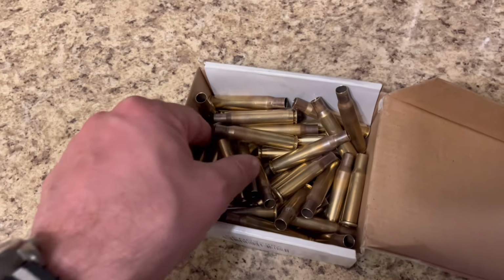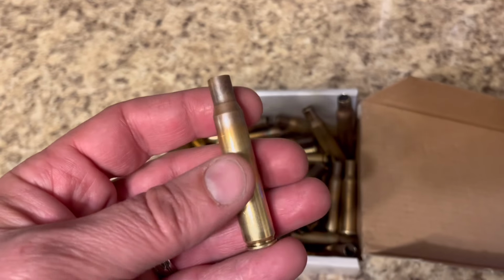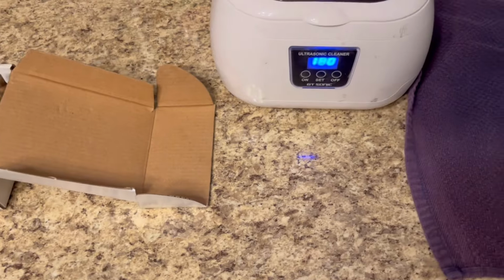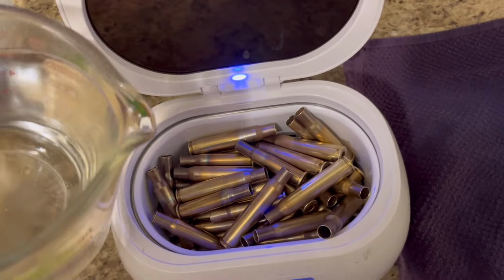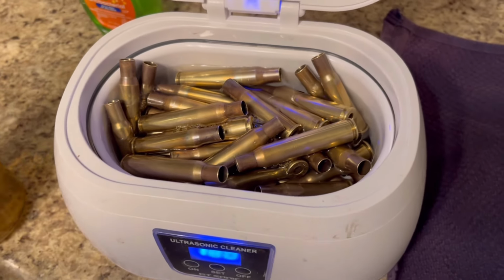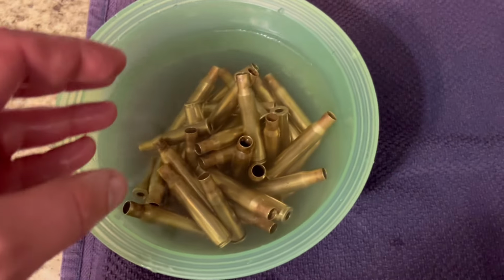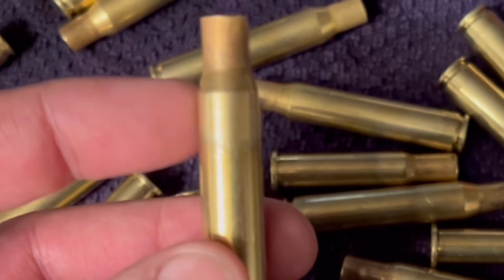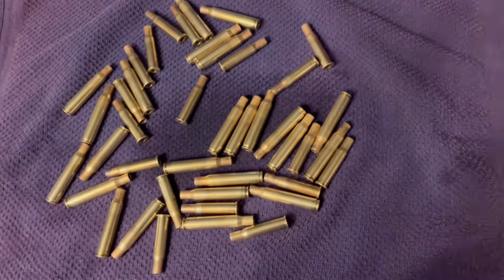Brass Cleaning | Vibratory Cleaner vs Ultrasonic Cleaner